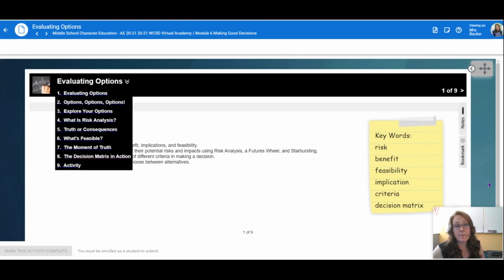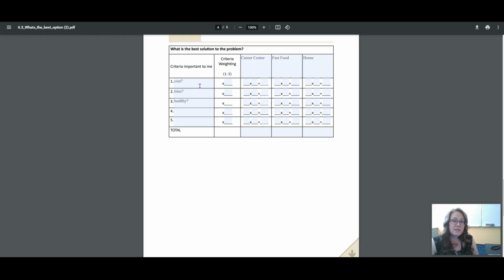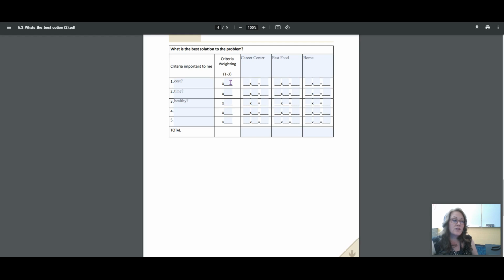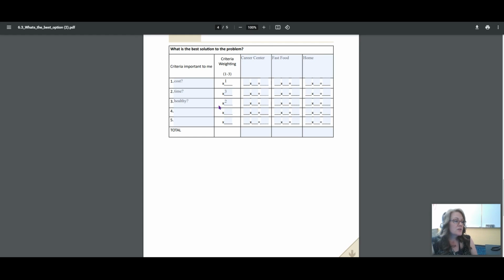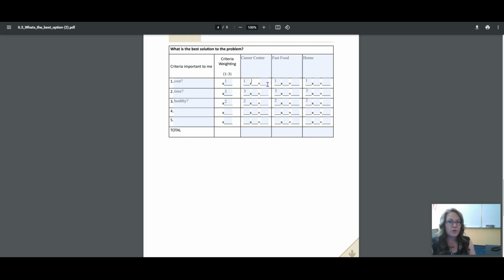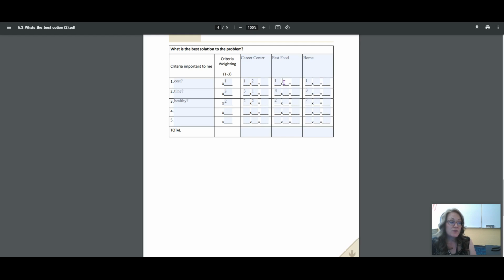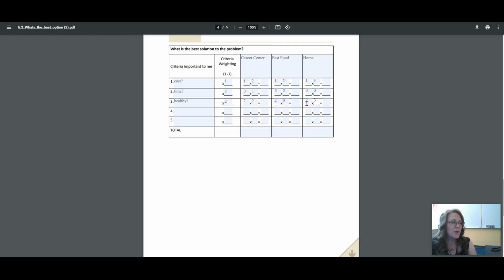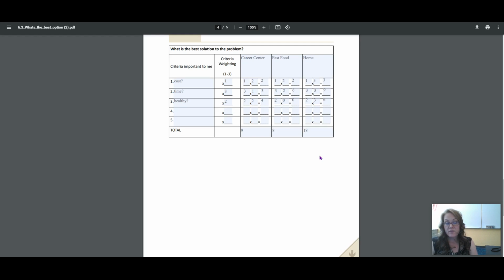Decision Making Matrix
This video is intended for VIrtual Academy students.